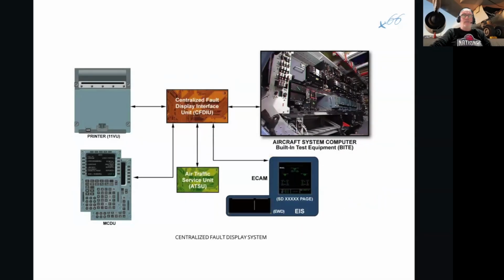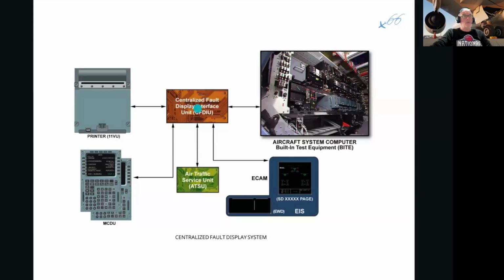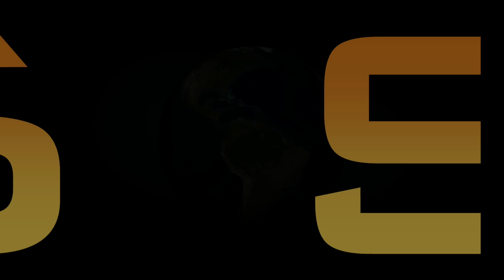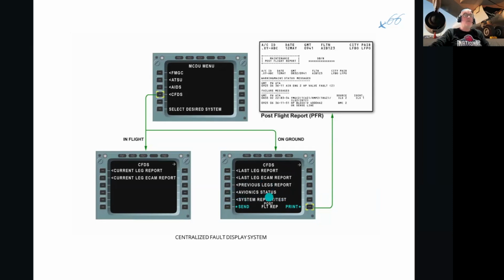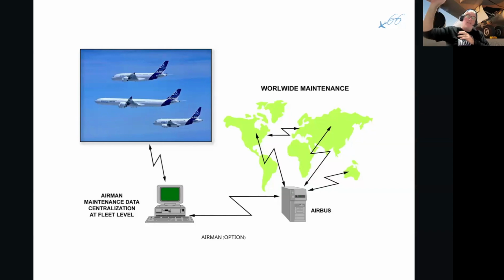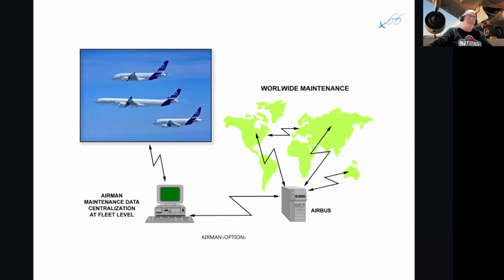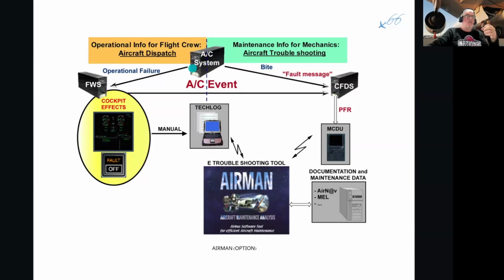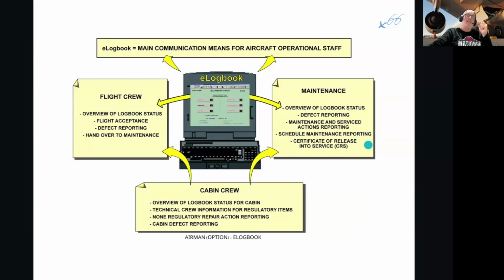A320 CFDIU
In this episode Chris explains the Centralised Fault Display Interface Unit (CFDIU) which centralises and memorises all information concerning Aircraft system failures. Reading or printing of the failure information is done in the cockpit with any Multipurpose Control and Display Unit (MCDU) or the printer.
Chris also gives insight into the AIRMAN option and the eLogbook.